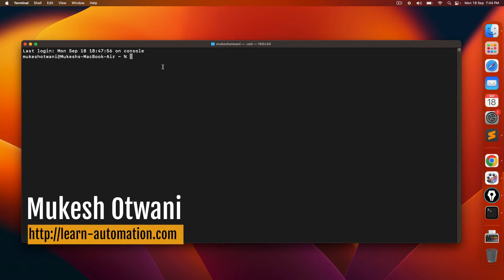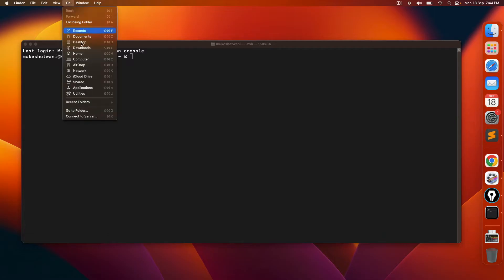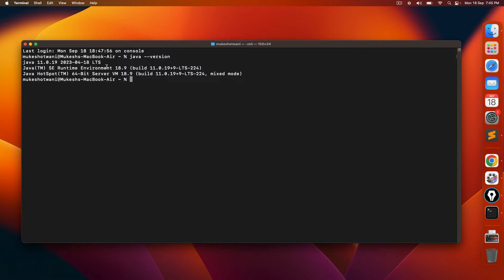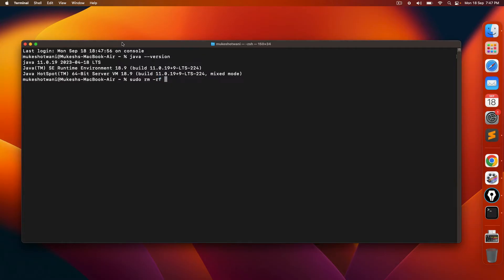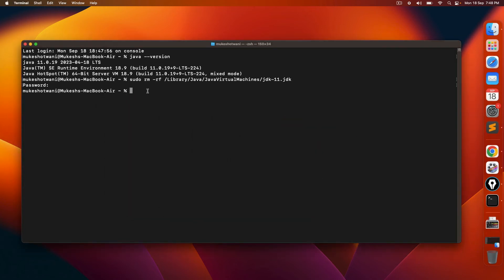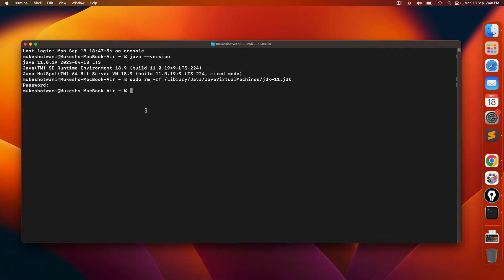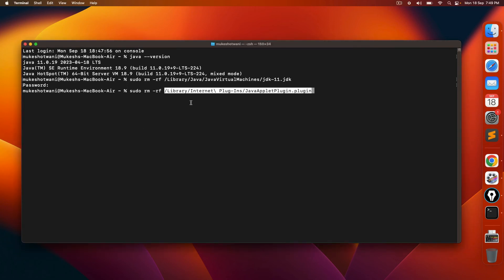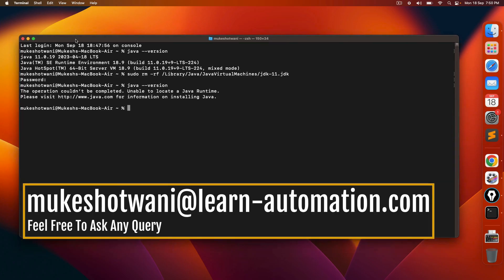How To Uninstall Java On MAC M2| M1| Or Any Other Version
You might need to remove or uninstall java due to any reason then follow below commands

Uninstall java

rm will remove the specified file or directory.

options
-r If it's a directory, it will remove all its contents recursively, including subdirectories/files and their contents.
-f Do this forcefully without asking for confirmation for each files and folders.
sudo rm -rf /Library/Java/JavaVirtualMachines/jdk[version].jdk

Example:
sudo rm -rf /Library/Java/JavaVirtualMachines/jdk-11.jdk

Additional Files/Folders
sudo rm -rf /Library/PreferencePanes/JavaControlPanel.prefPane
sudo rm -rf /Library/Internet\ Plug-Ins/JavaAppletPlugin.plugin
sudo rm -rf ~/Library/Application\ Support/Oracle/Java